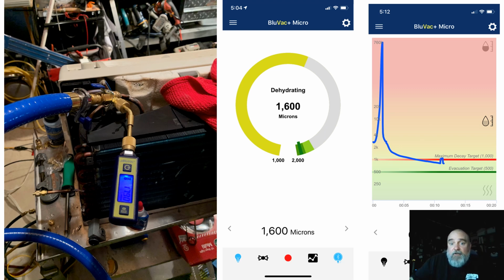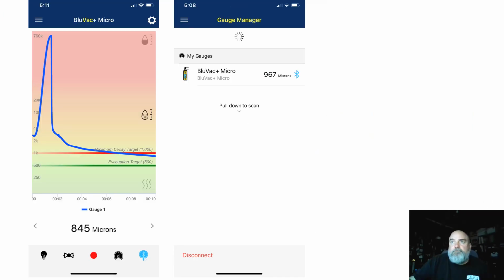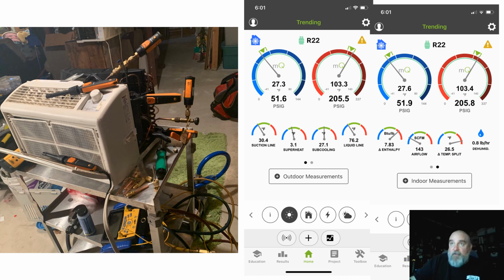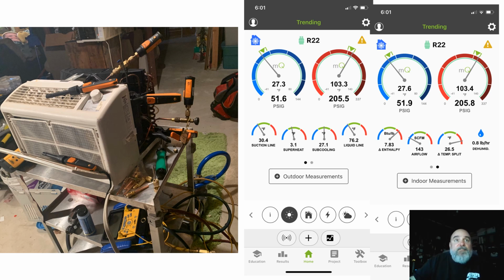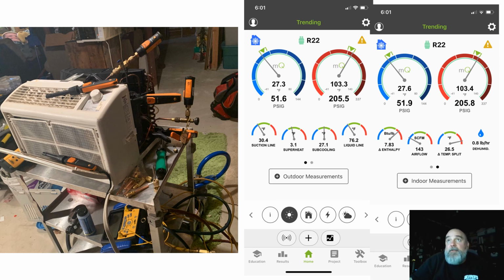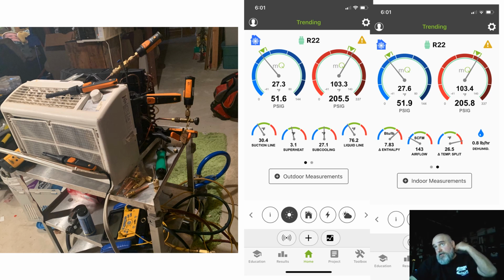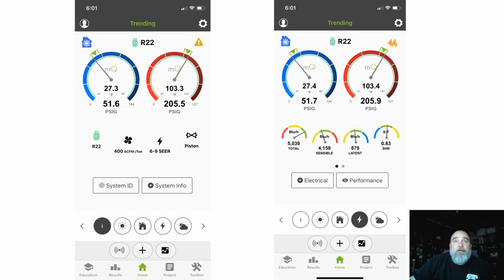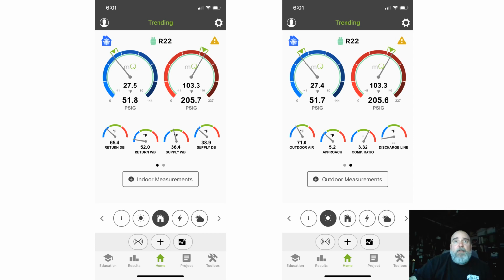Curbside junk tested with HiTech tools. (HVAC)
I'm learning to use powerpoint to make web content.  It's HVAC related, watch me as I start my journey.